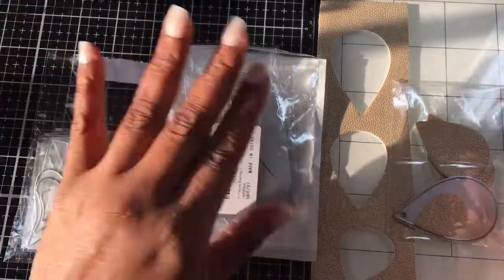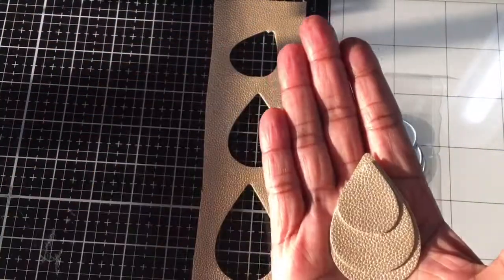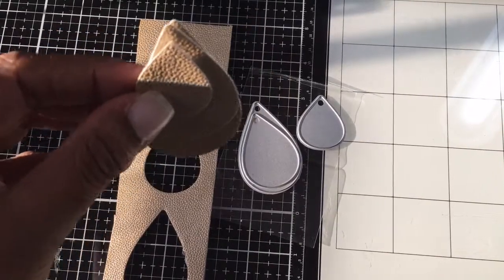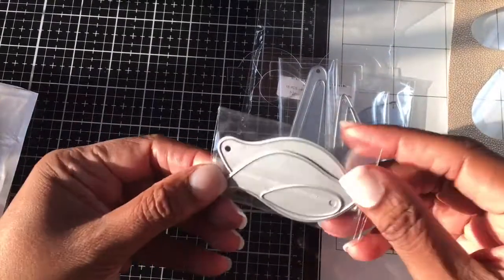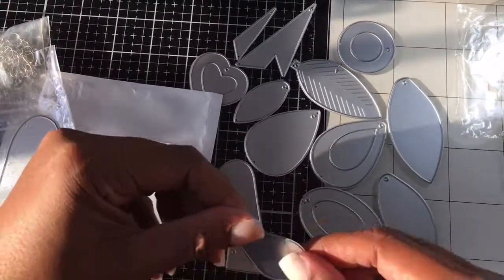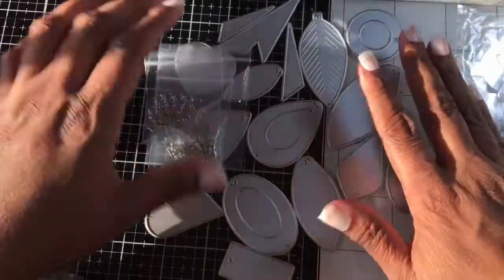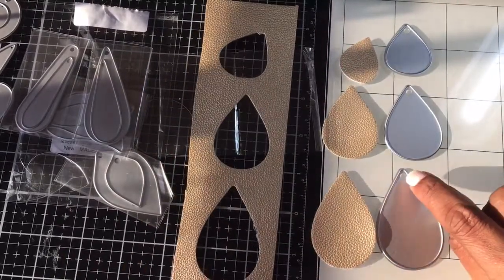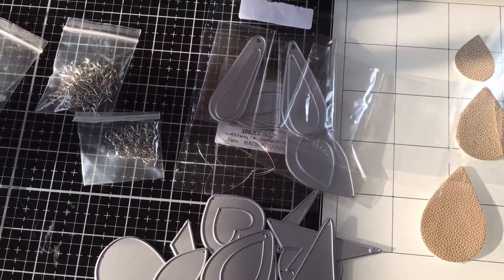Amazon Haul - **Metal Dies For Earrings/Crafts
Come see the beautiful sets of metal dies received from 2 Amazon shops.  Great prices and great customer service. Super pleased with the pieces.

Sold by: Easlinb - 15 piece earring cutting leaf dies and teardrops.
Sold by: Hiroda US - 16 piece dies with earring supplies.
Sold by: Autopia - Shiny pearl faux leather sheets

You will not be disappointed..great find and buy!